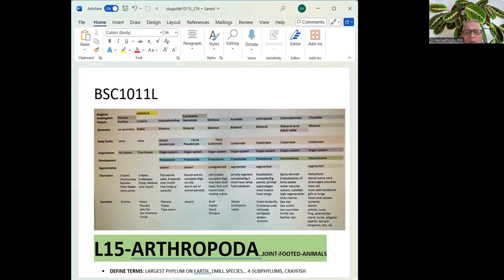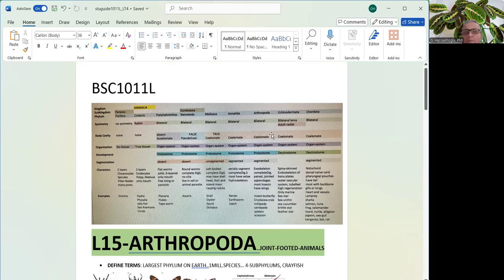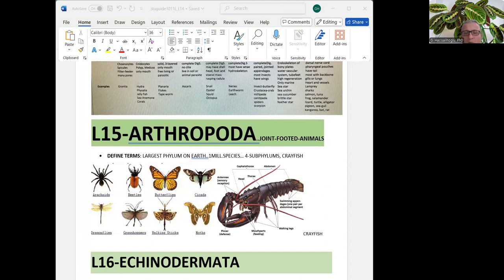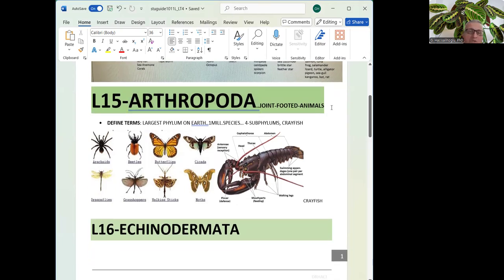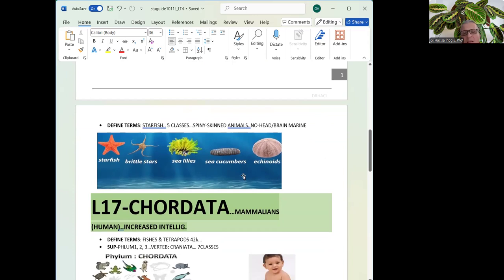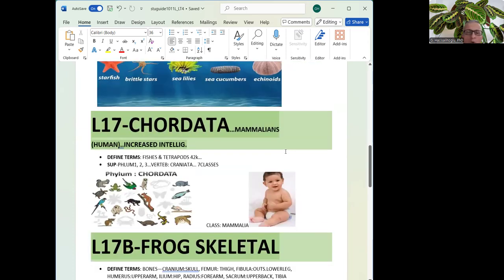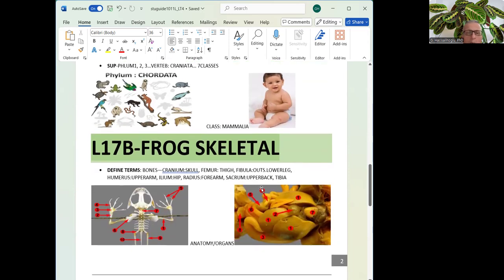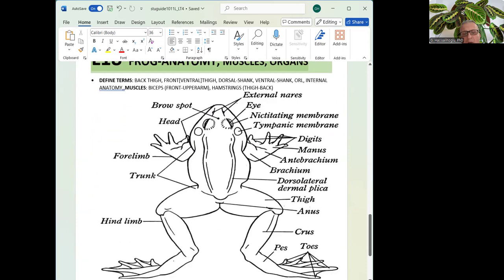[1011L] FOUR ANIMALIA LABS REVIEW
about [1011L] FOUR ANIMALIA LABS REVIEW @DrhaciExplains